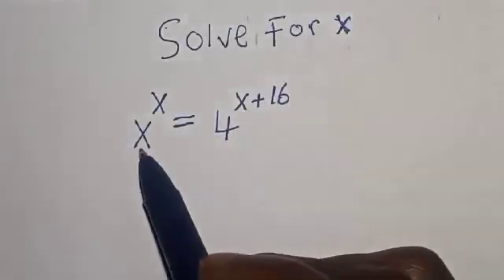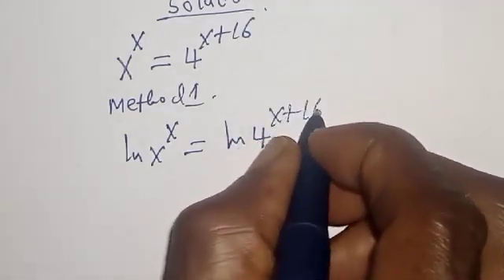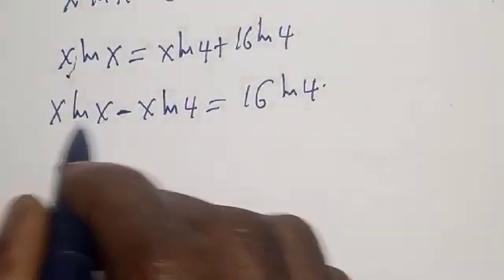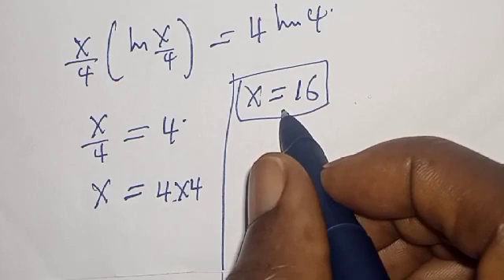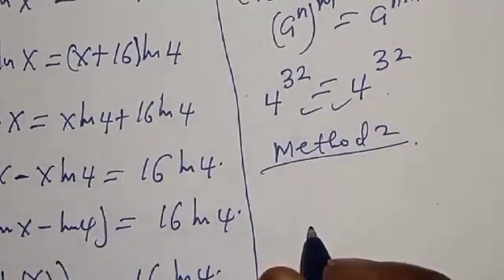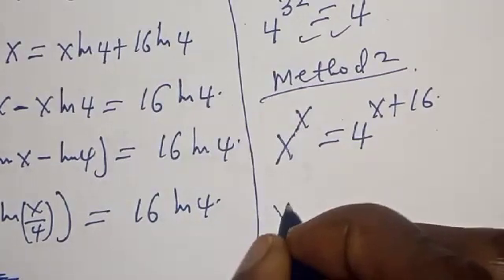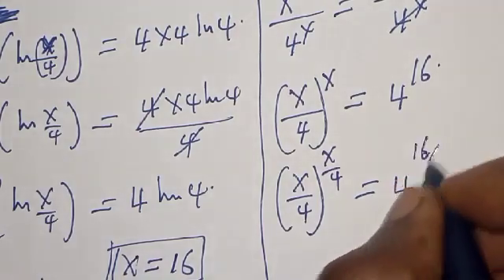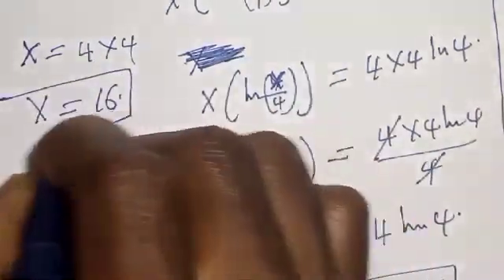Olympiad Mathematics Problem x^x=4^x+16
In This video, you will learn how to solve the given nice Olympiad exponential equation quickly with the beautiful best trick. It is math Olympiad problem.